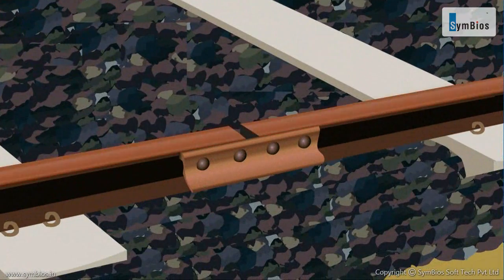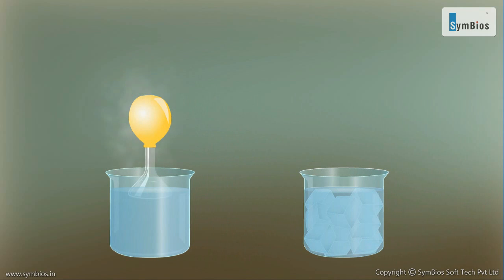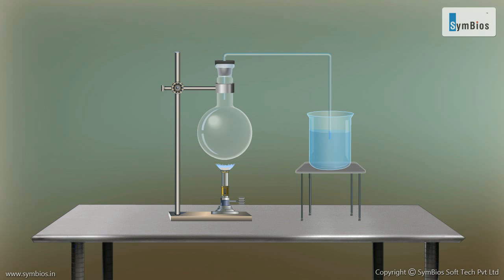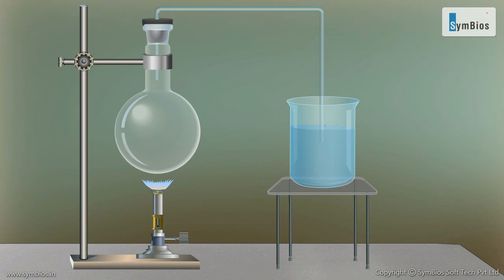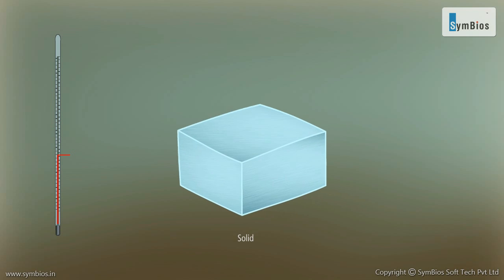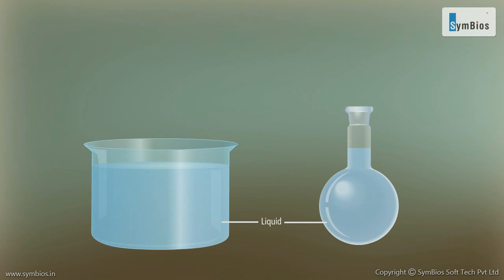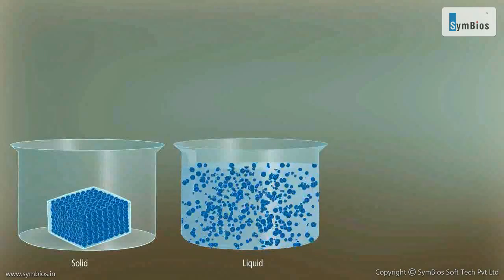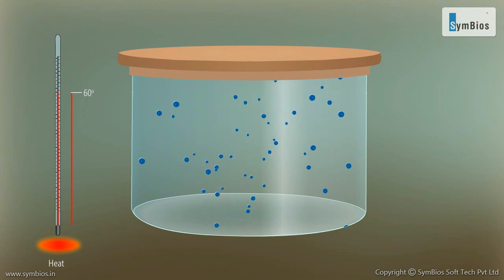Expansion in Gases